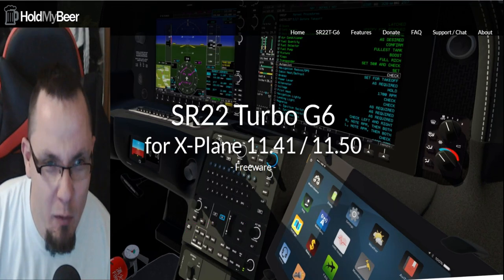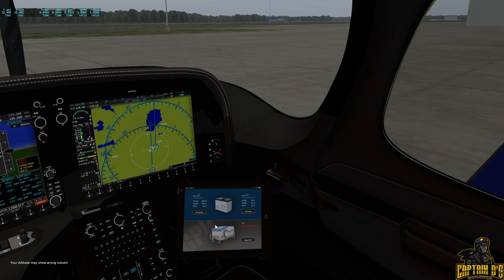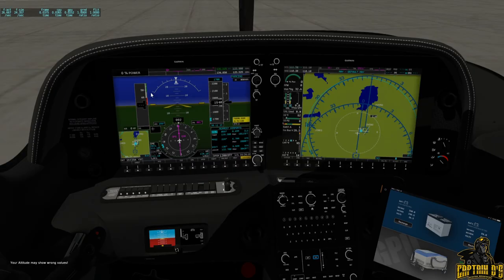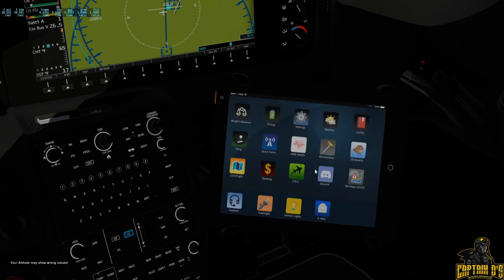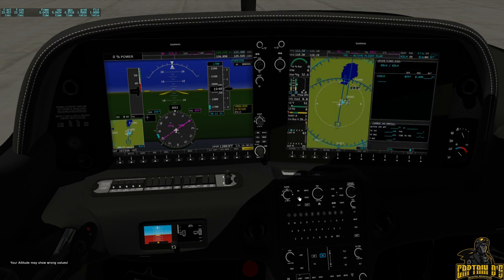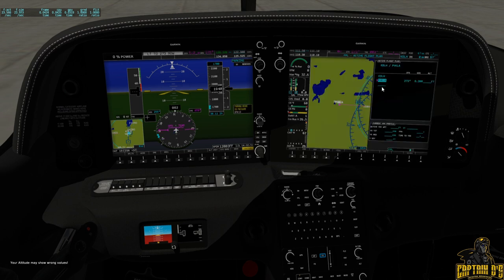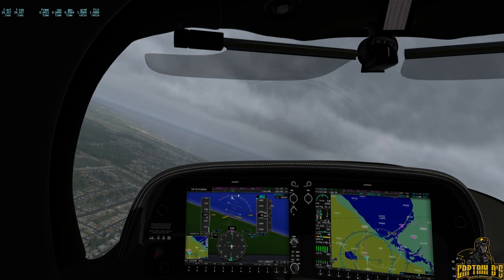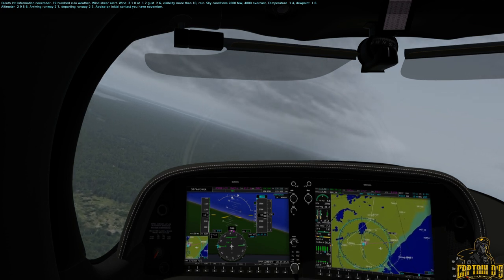Hold My Beer SR22 G6: Quick Review - Part 1: The Basics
This video is a real quick look at the basic features of the New Hold My Beer SR22. In this video, I review the G1000 basics and the use of the tablet. Finishing with a quick trip around the pattern.